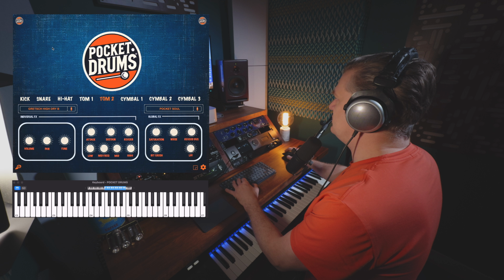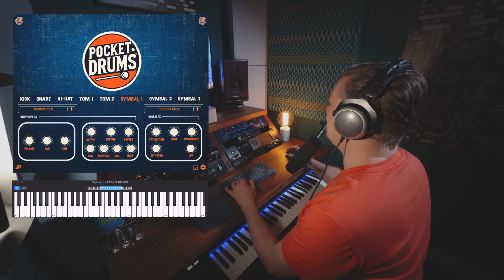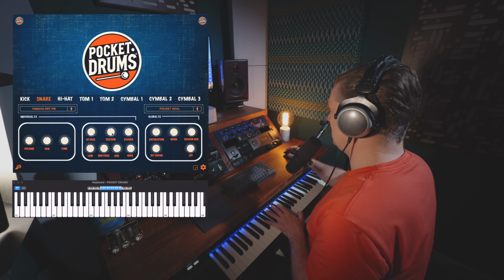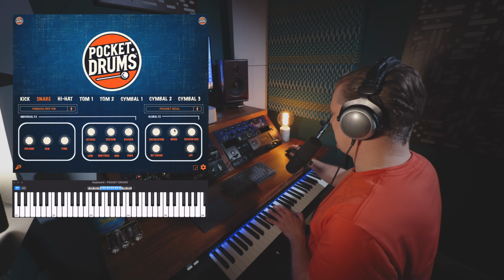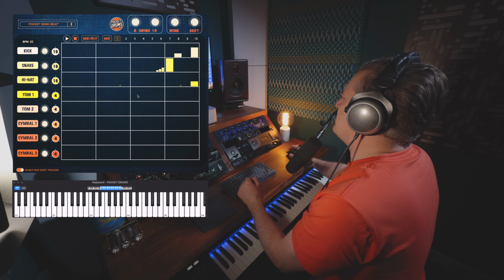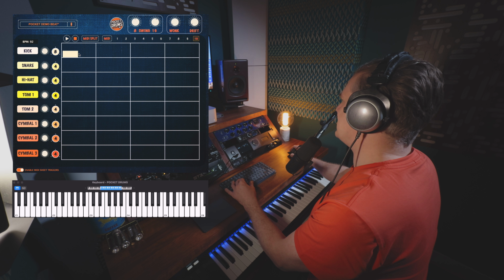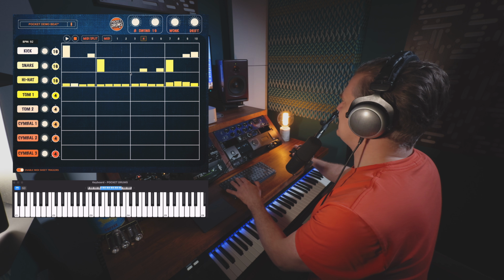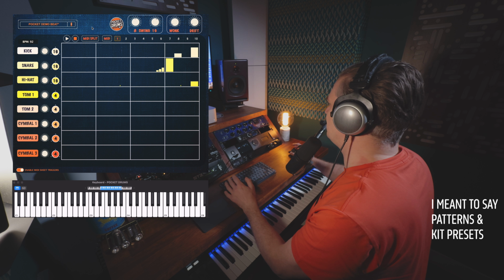POCKET DRUMS WALKTHROUGH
A brief walkthrough & technical overview of the features of Pocket Drums.

0:00 Welcome
0:18 Default View & MIDI Mapping
2:00 Drum Headers
2:14 Drum Selection Menu
2:30 Individual FX Controls
4:29 Global FX Controls
4:50 Saturation & Bit Crush
5:20 Noise & Reverb Sub Menus
6:35 Kit Selector Menu
6:49 Other Controls - Sample Folder Path & Resizing
7:23 Accessing the Sequencer
7:43 Pattern / Beat Sheets
8:00 MIDI Mapping for the Sequencer
9:06 Step Controls & Step Count
9:35 Sub Dividing the Steps
10:22 Articulation Selection in the Sequencer
10:51 Swing Controls
11:33 Wonk & Drift Controls
12:05 MIDI Export to DAW
13:07 Pattern / Beat Selector Menu